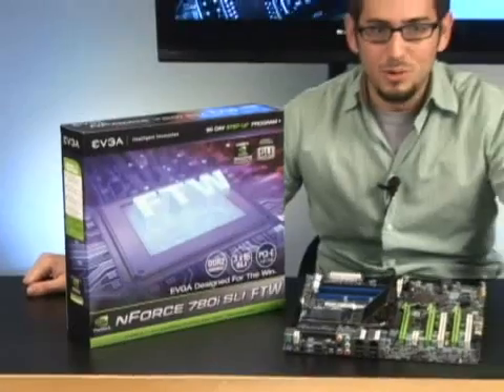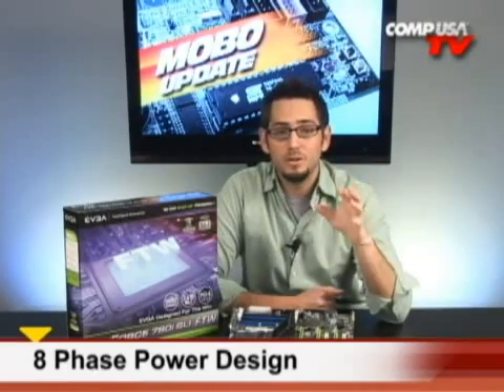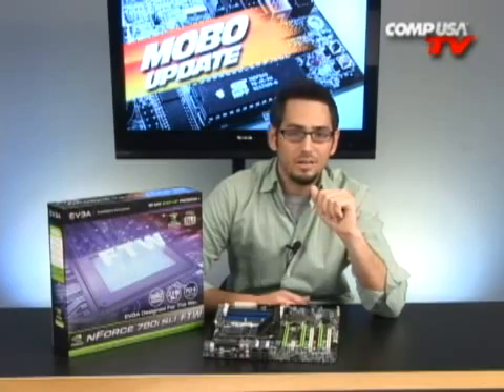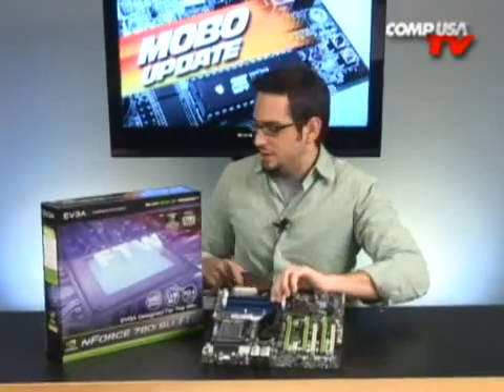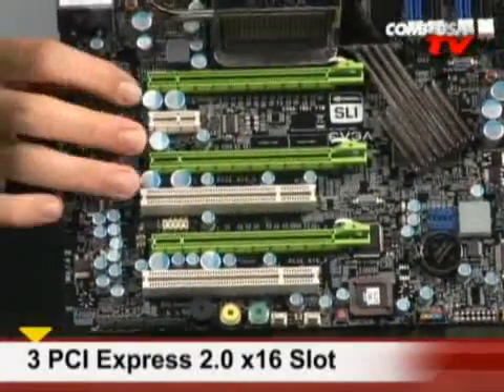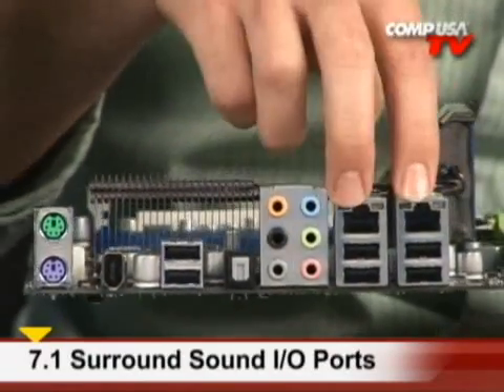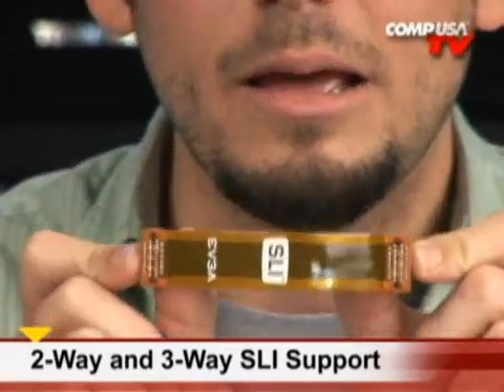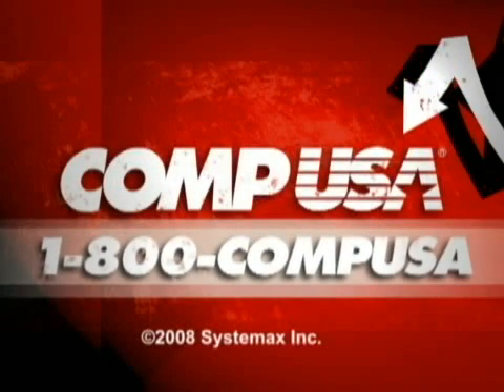EVGA nForce 780i SLI FTW motherboard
EVGA Designed For the Win: Capable of taking your entire system to the next level of performance. The 780i SLI FTW features support for up to a 3-Way SLI configuration with the latest in PCI-E 2.0 technology. With solid capacitors, an 8-Phase Power design, and on-board all ferrite core chokes, the 780i SLI FTW is more than capable of unlocking and keeping stable the true, extreme, potential from the latest 45nm Intel Processors. A convenient layout and onboard functions such as a Clear CMOS button, a Power and Reset button with integrated status LEDs, and a diagnostic LED readout provide ease of use. A simple yet effective system BIOS with easy overclocking features and voltage controls will get you up and gaming at incredible speeds in no time at all.